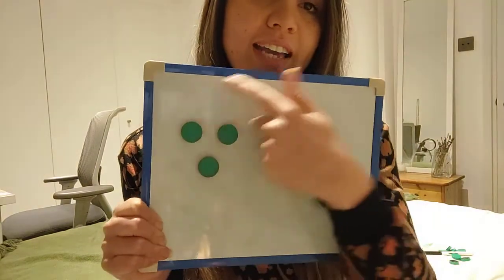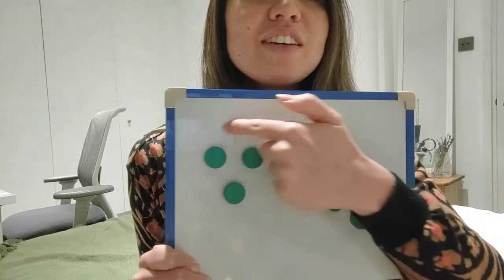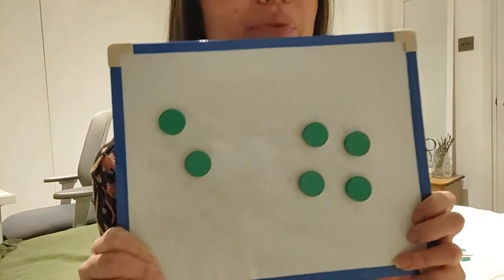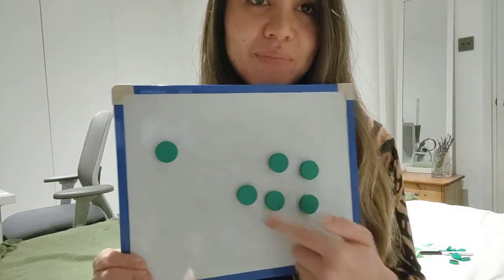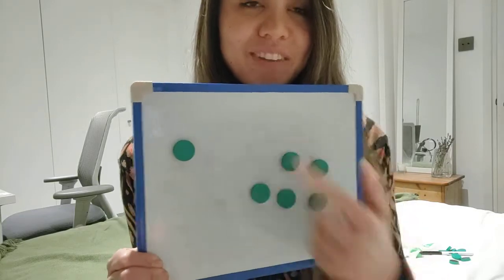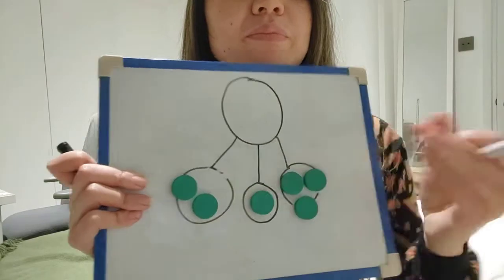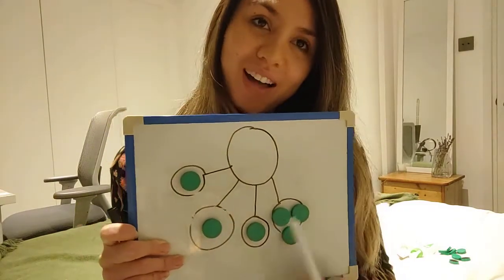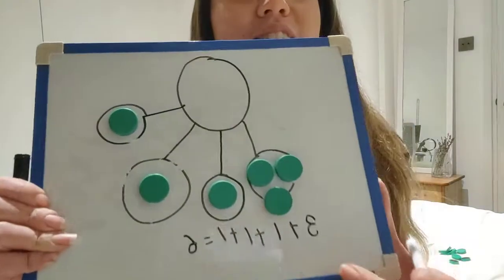Friday maths with Miss Wright exploring part whole